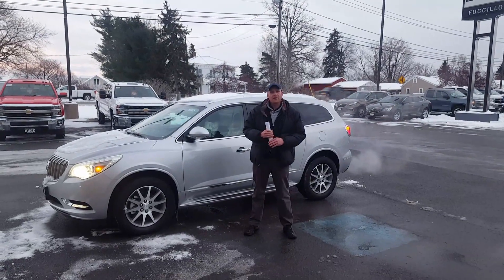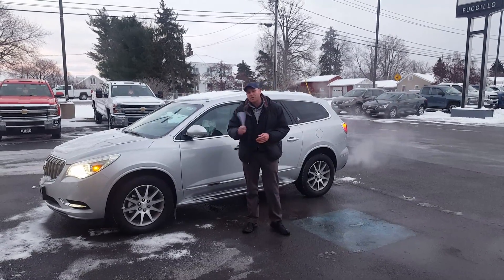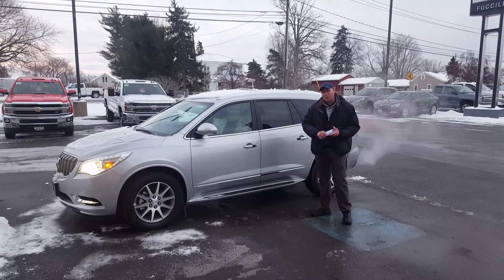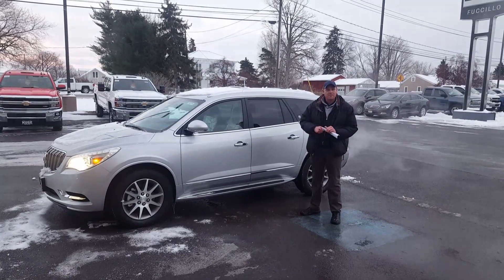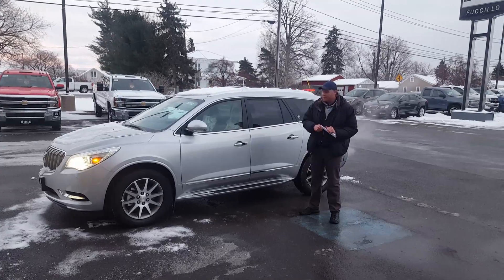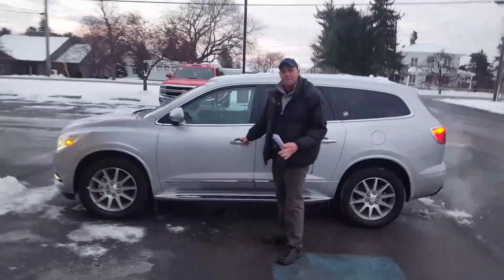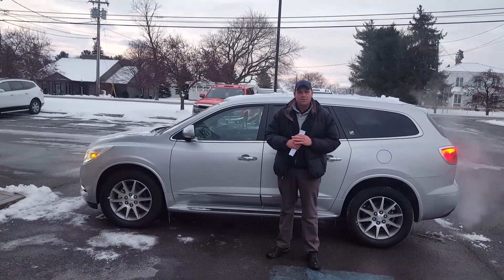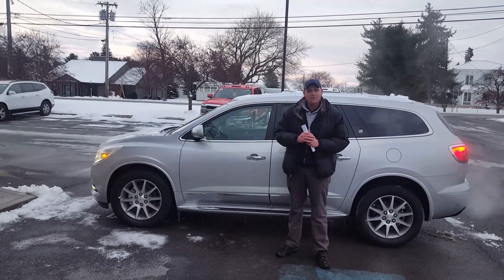Mark Buick Enclave